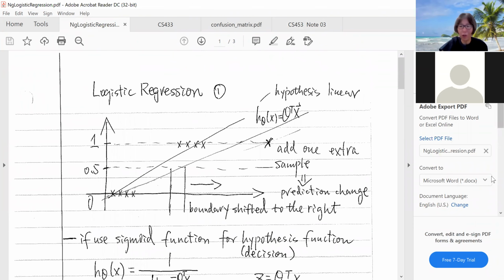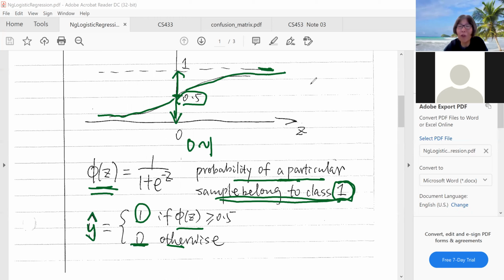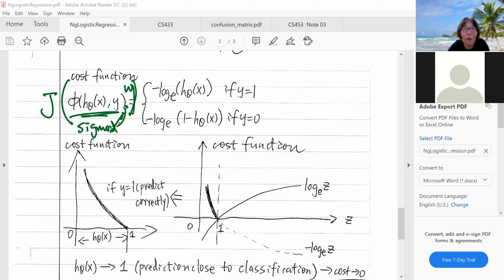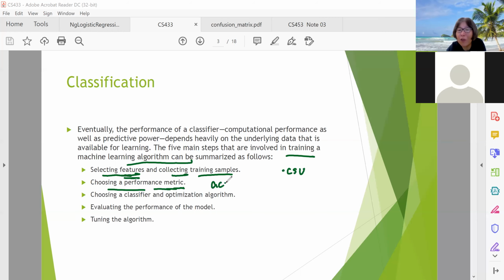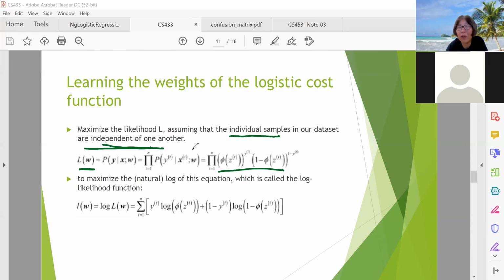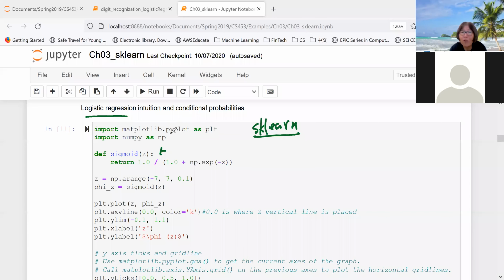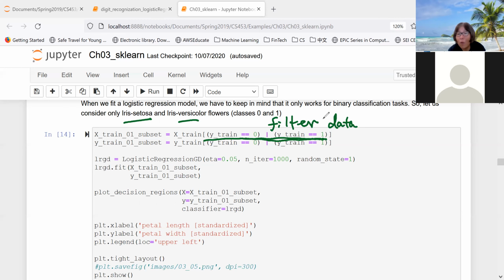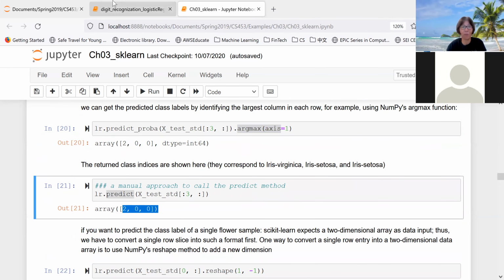Sept 20 Machine Learning Class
Start Logistic Regression